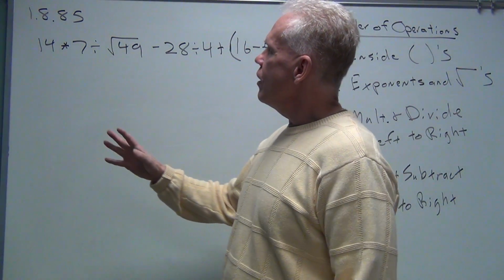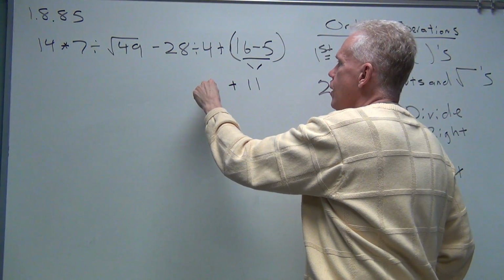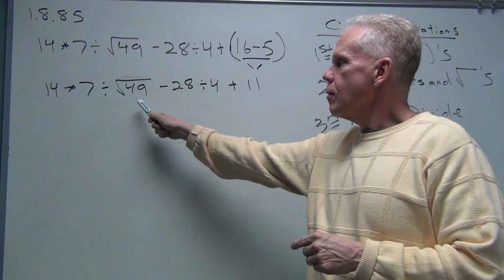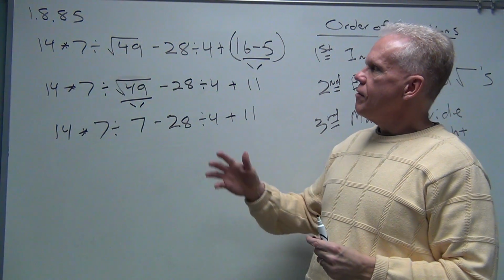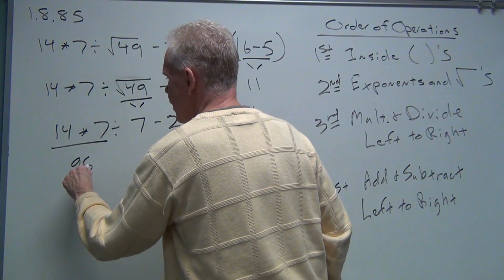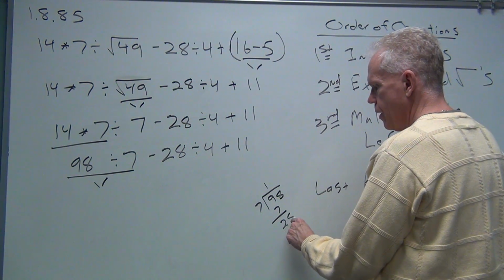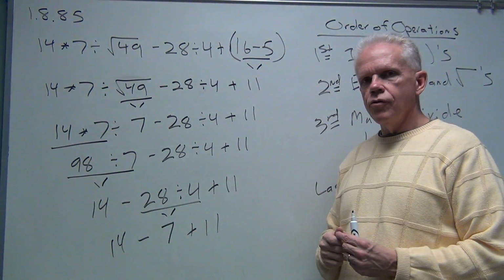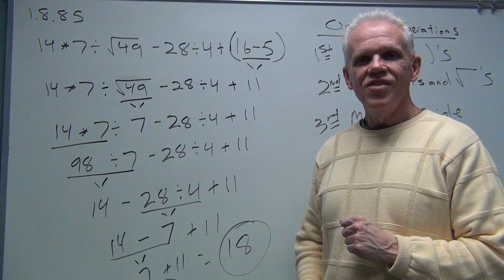Order of Operations 1 8 85